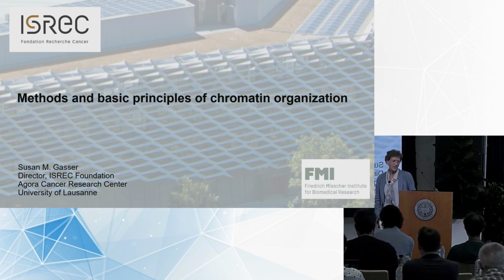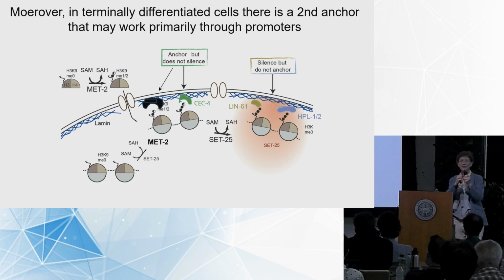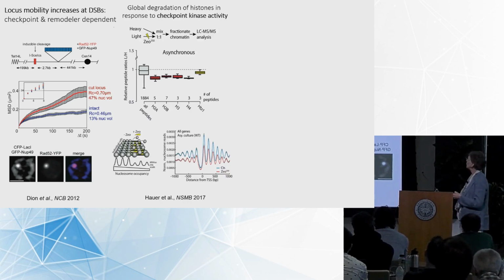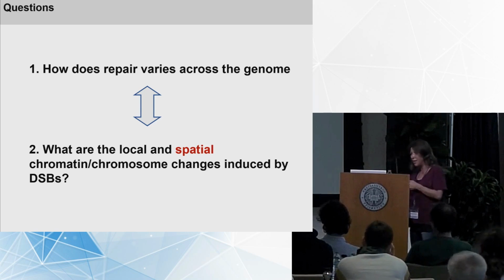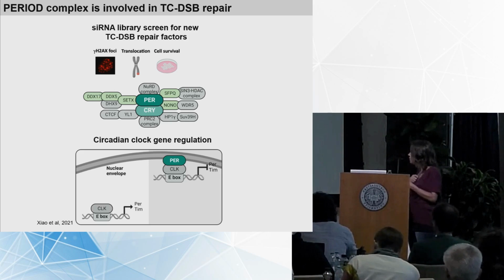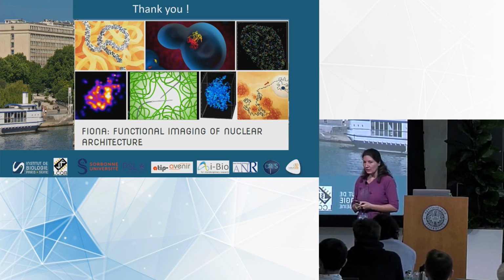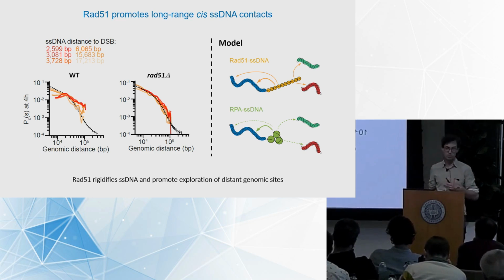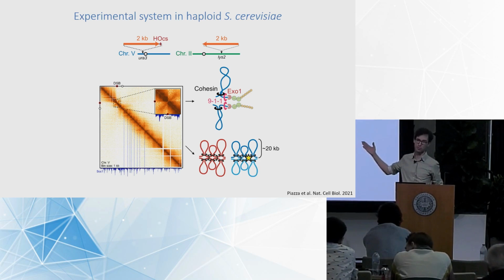DNA damage response and repair | 2024 Genome Architecture and Function Workshop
2024 Genome Architecture and Function Workshop Talks | Day 3, Session 4
Boston, MA | Agenda:

Session Chair: Angela Taddei, Institut Curie

1.  Modes of analysis and basic principles of chromatin organization
Susan Gasser, FMI Basel, CH

2. 'Chromosome and chromatin dynamics during DNA double-strand break repair'
Gaelle Legube, CBI CNRS-University of Toulouse

3. 'Multiscale changes in chromatin dynamics upon DNA damage'
Judith Miné-Hattab, Sorbonne Université

4. 'Mechanism of homology search expansion during recombinational DNA break repair'
Aurèle Piazza, ENS Lyon - CNRS